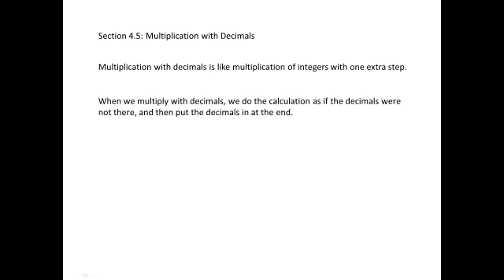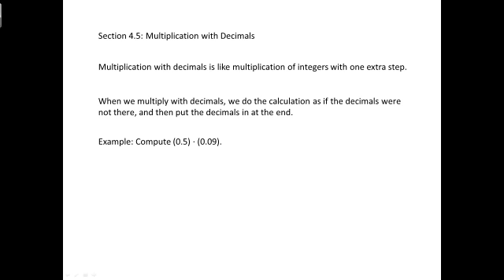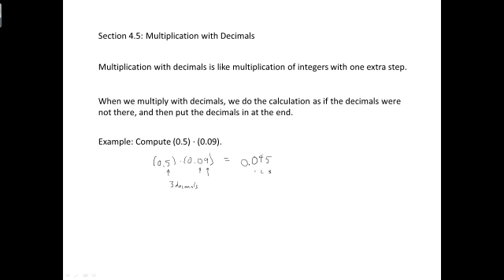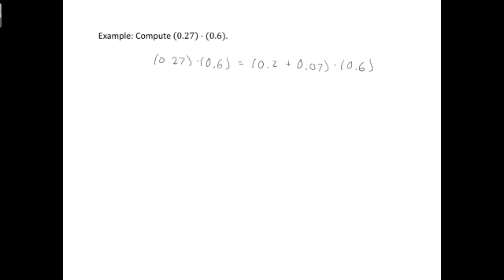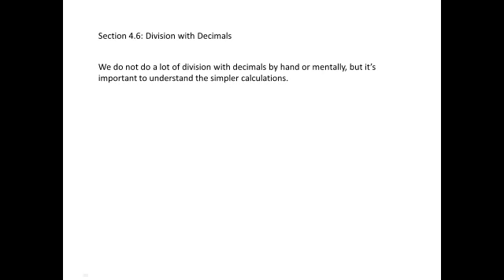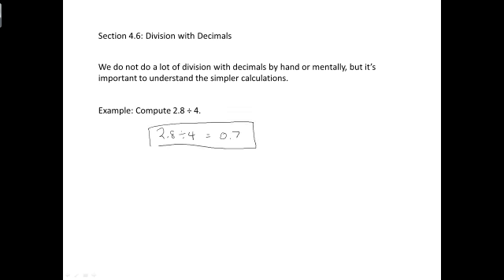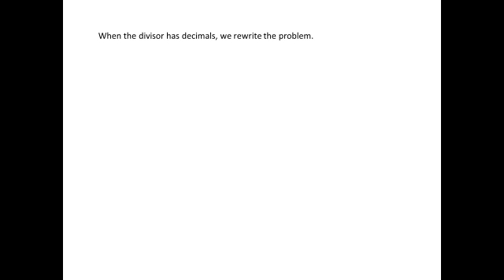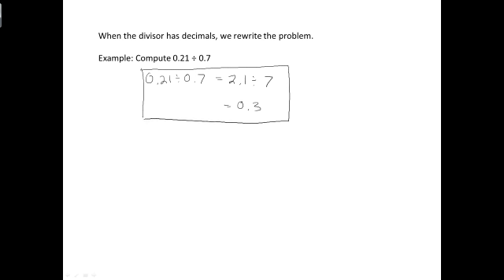W4.5-4.6.mp4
4.5 - Multiplication with Decimals
4.6 - Division with Decimals